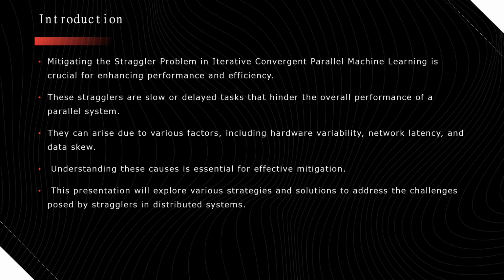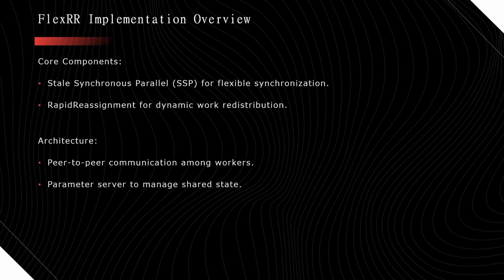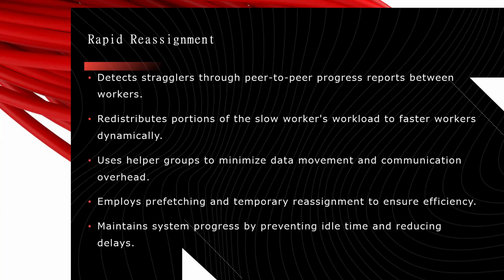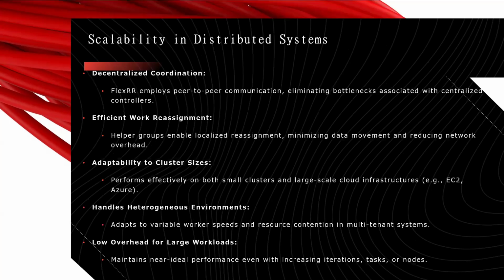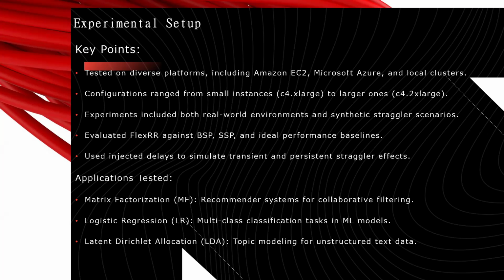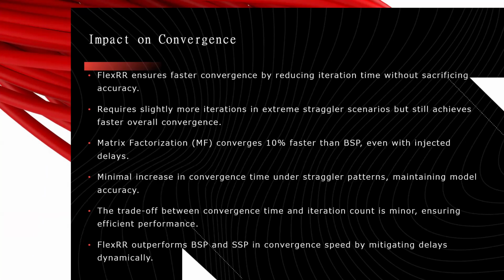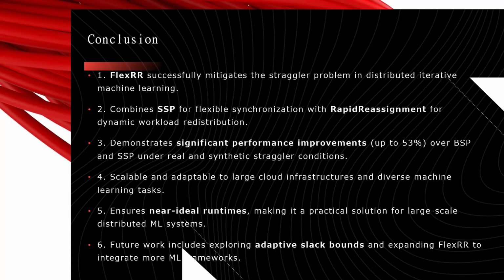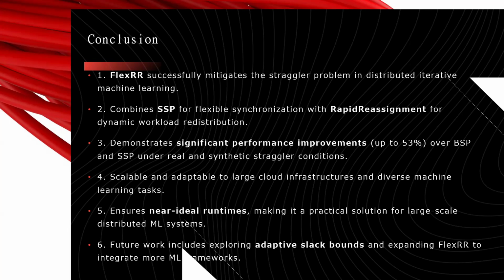CS643-861 Cloud Computing Paper Presentation